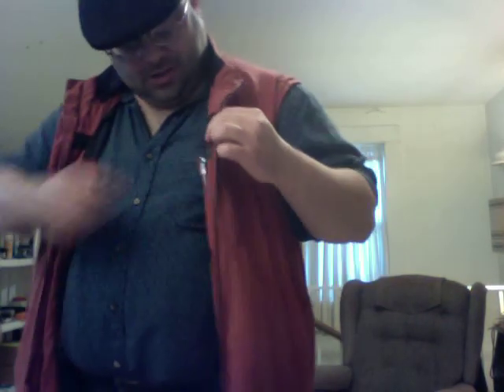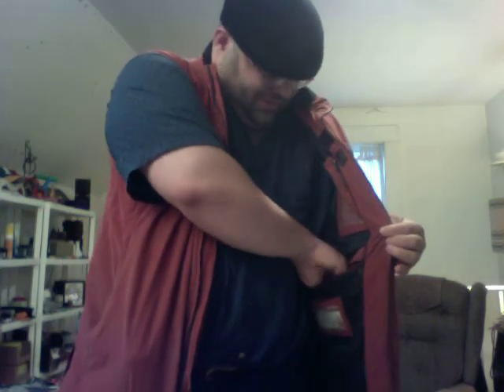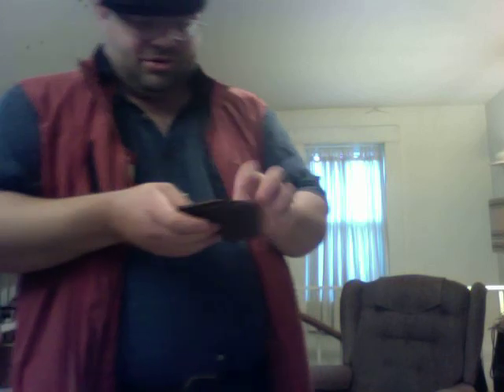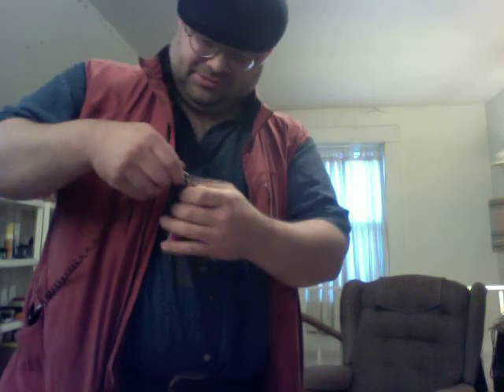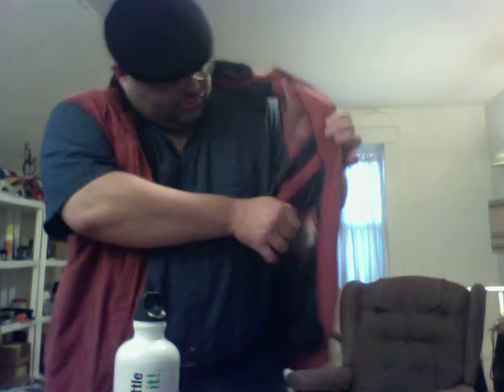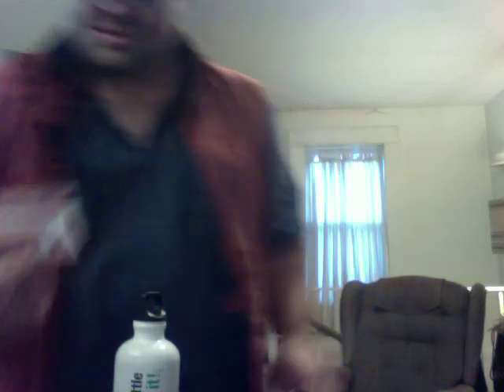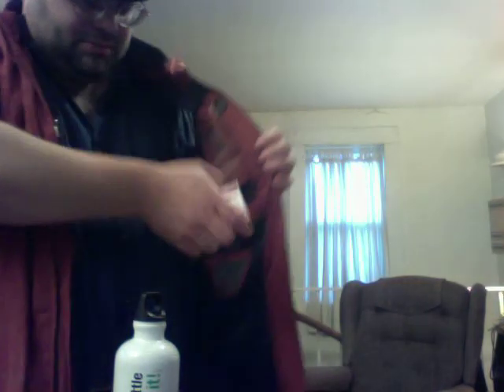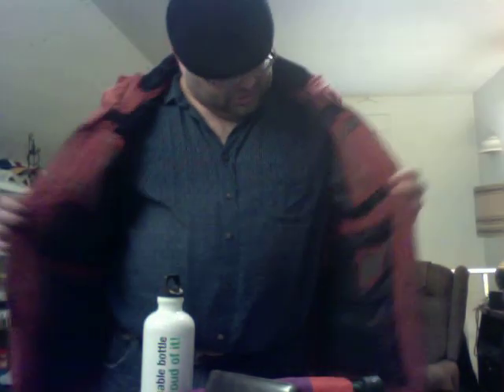Scottevest Travel Vest Show Off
I just thought I'd show off the things I carry in my Scottevest Travel Vest; just to help give you some ideas of things you may want to carry in yours.